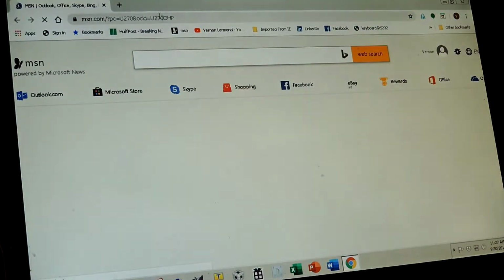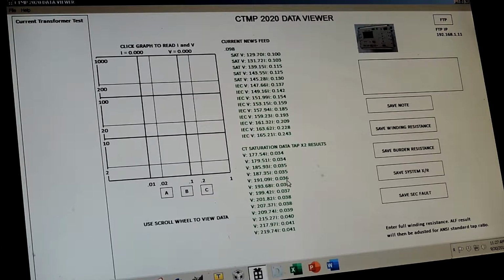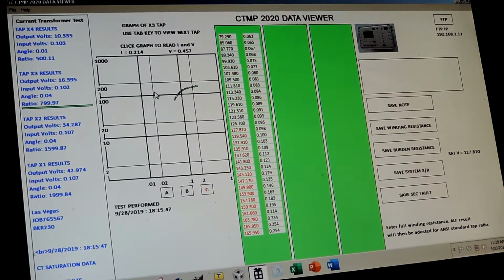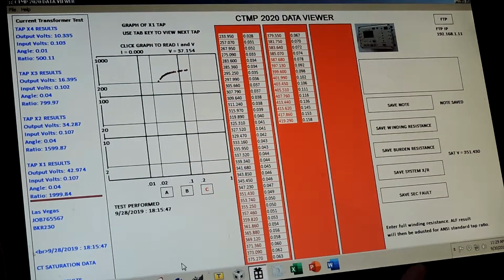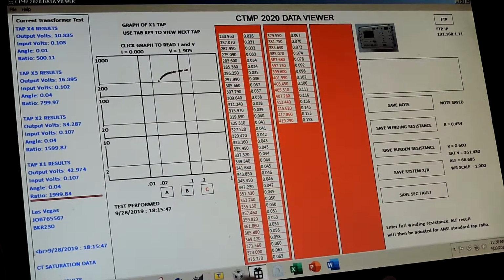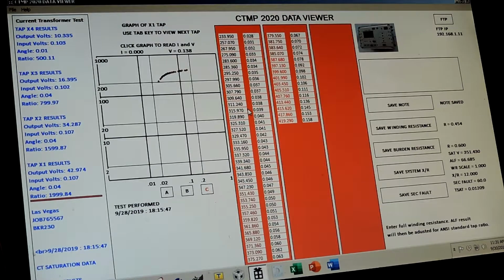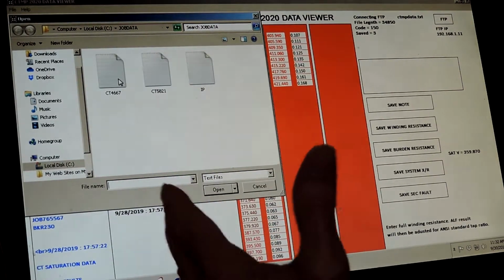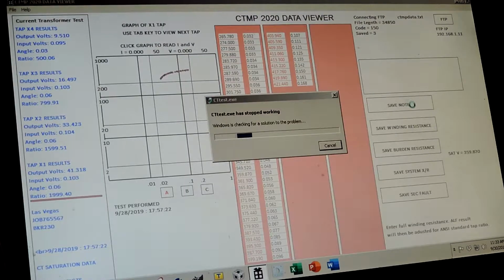Data Viewer Update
The latest in CTMP 2020 Data Viewer development